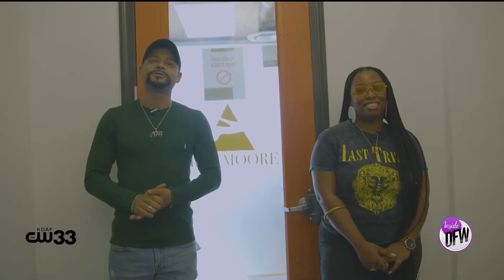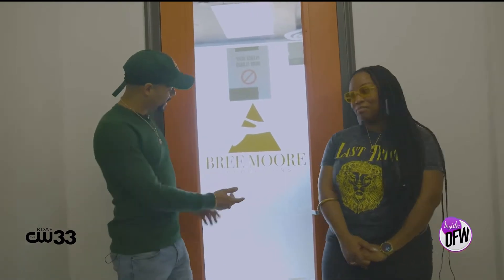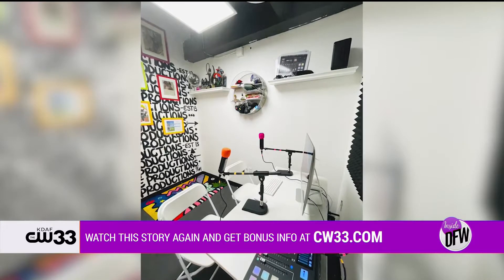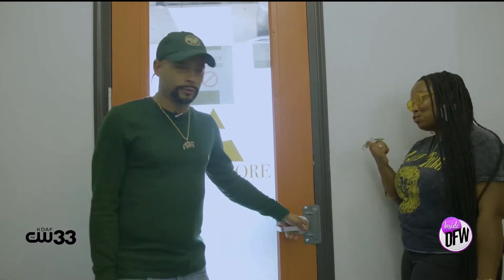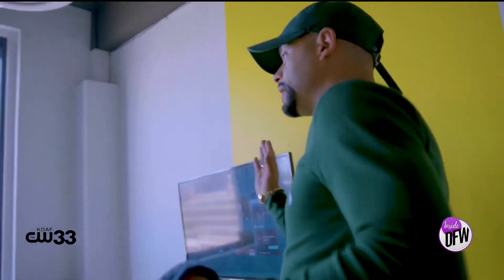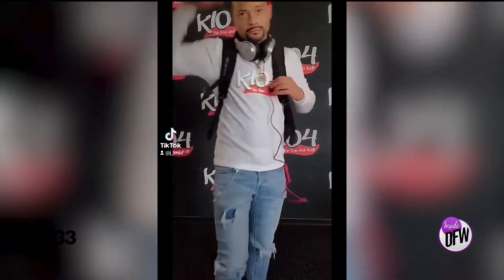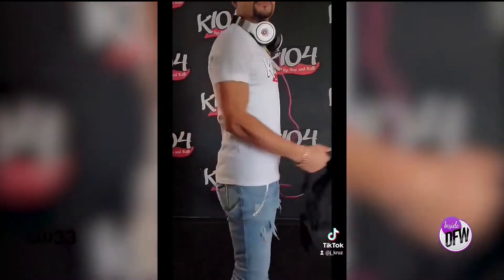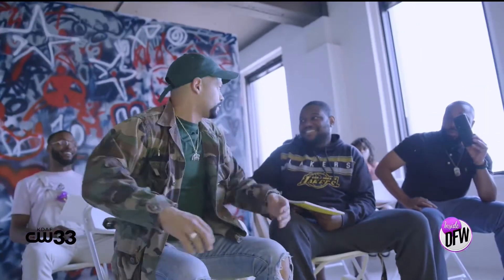How to master TikTok transitions with J-Kruz